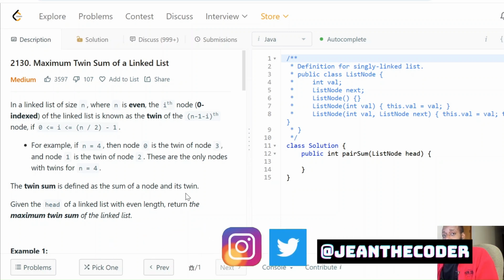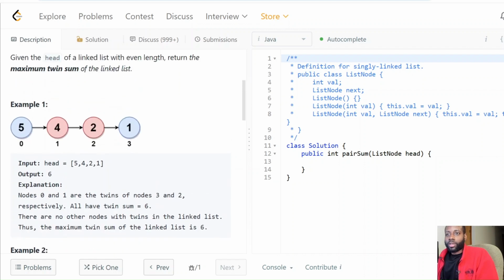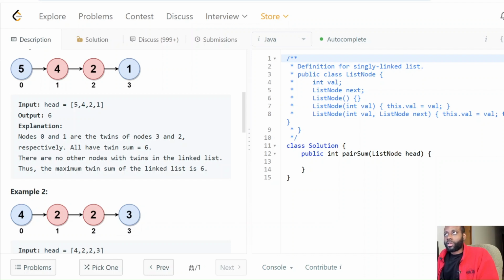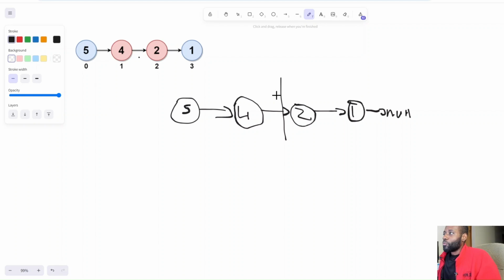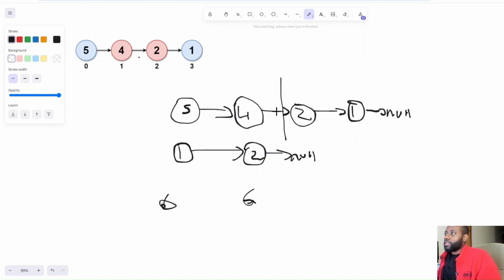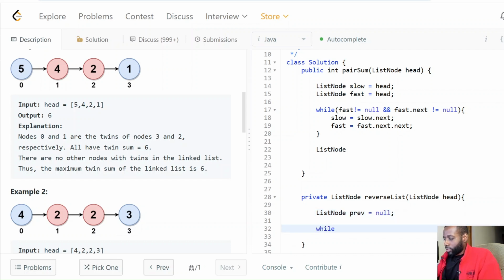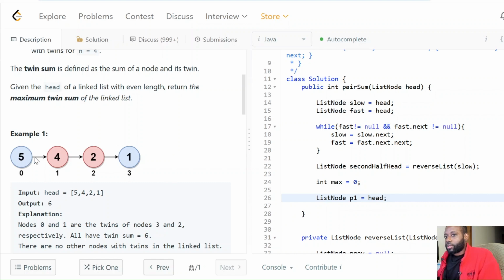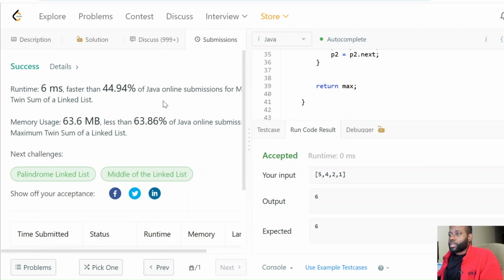MICROSOFT Coding Interview Question - Maximum Twin Sum of a Linked List | LeetCode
0:00​ - Reading Problem Statement
2:20 - Running Through Examples
9:40 - Code

Maximum Twin Sum of a Linked List